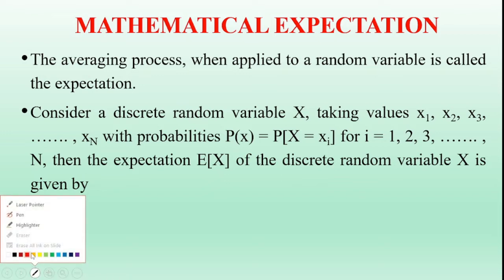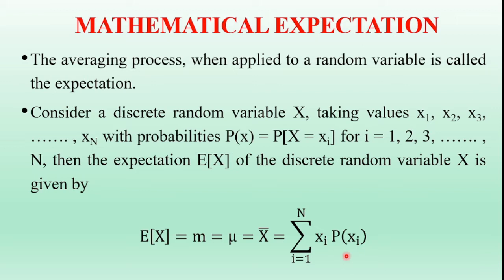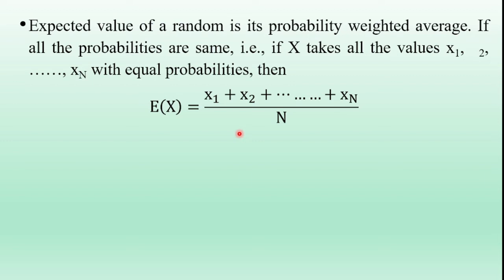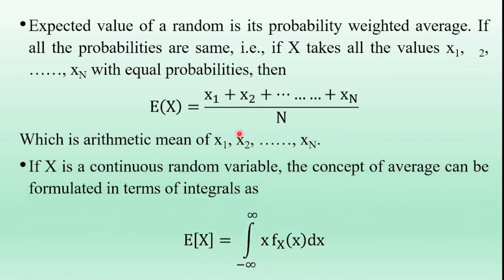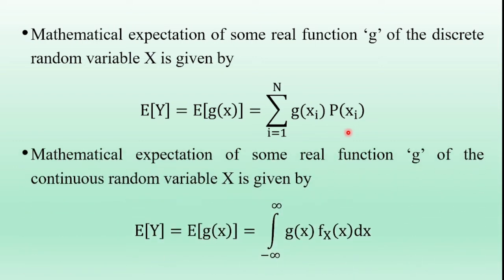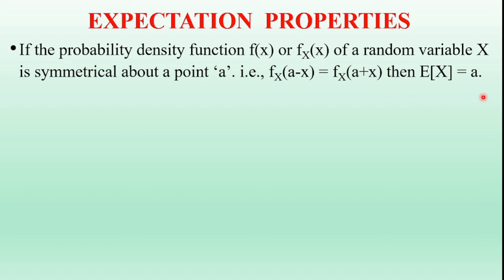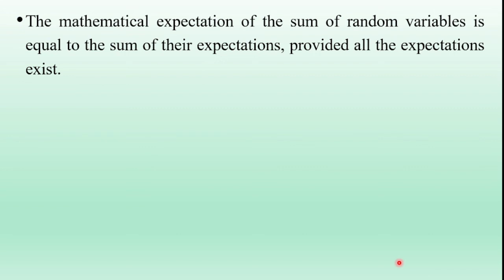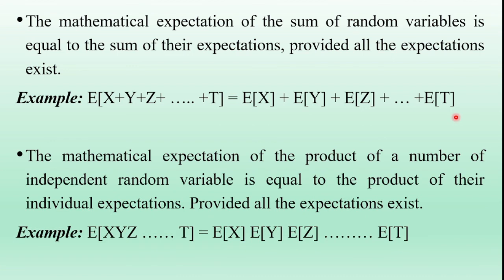EXPECTATION#PROPERTIES OF EXPECTATION